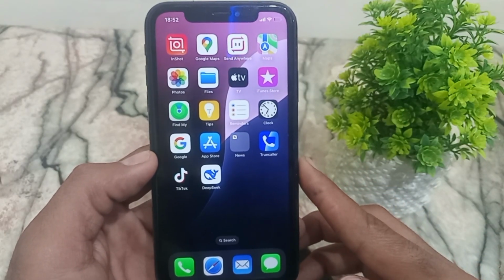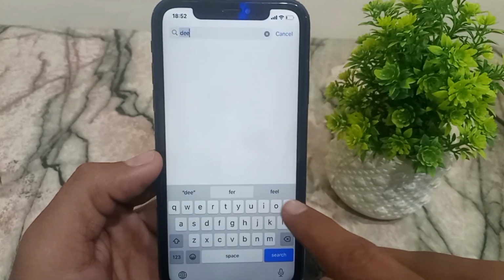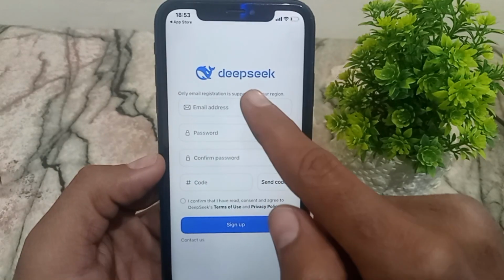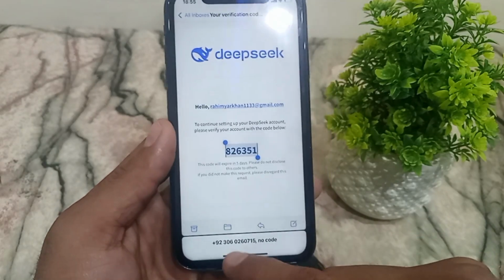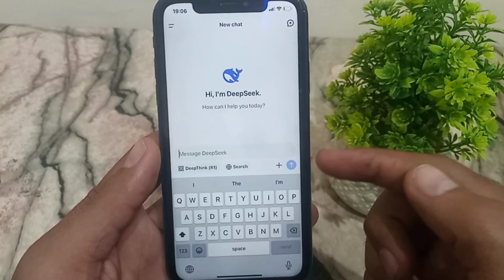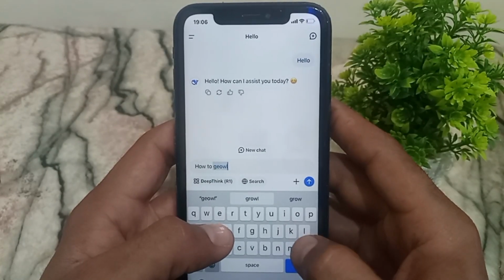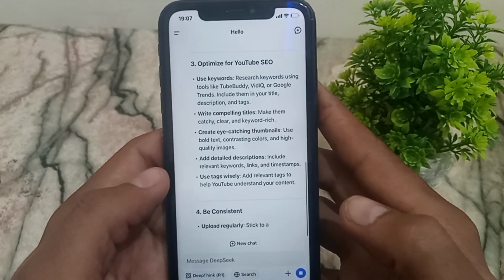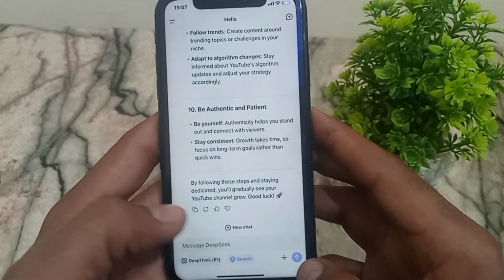How to Download and use deepseek Ai on iphone // deepseek Ai uses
deepseek ai